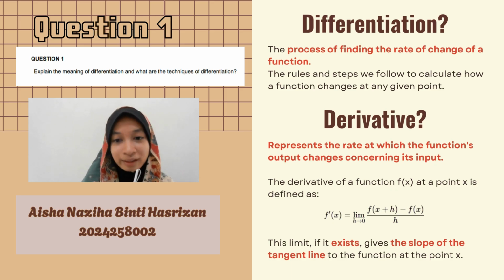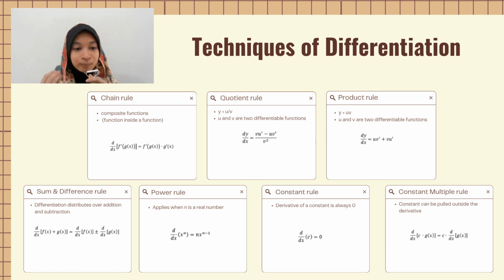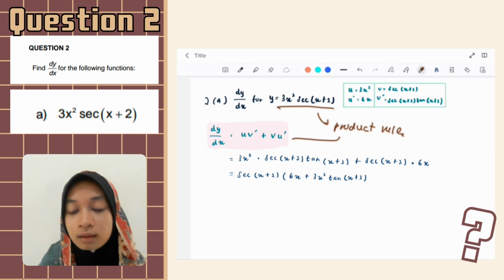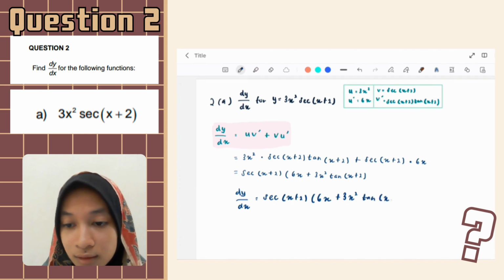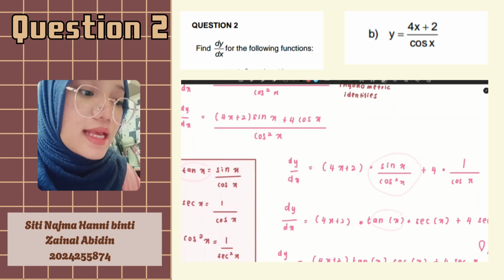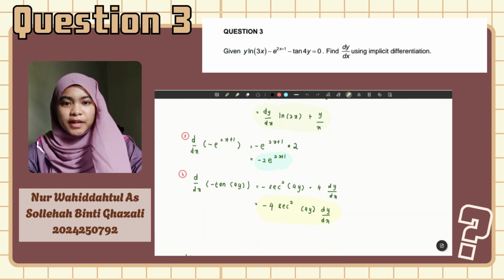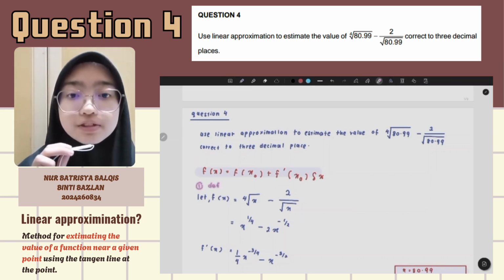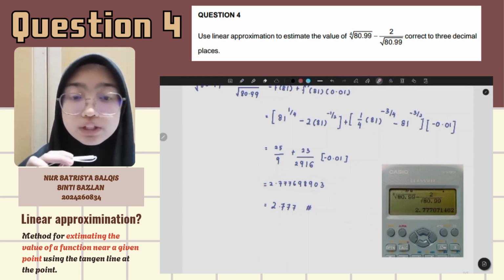assessment 2 - mat183 - group 1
this is our vid for assessment 2 mat 183 presented by

•Nur Batrisya Balqis
•Siti Najma Hanni
•Aisha Naziha
•Nur Wahiddahtul As Sollehah